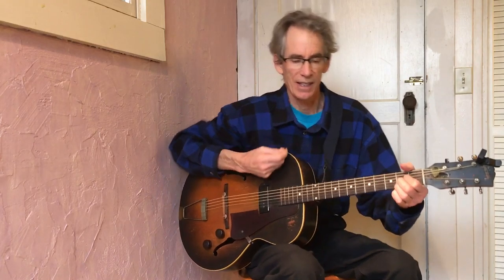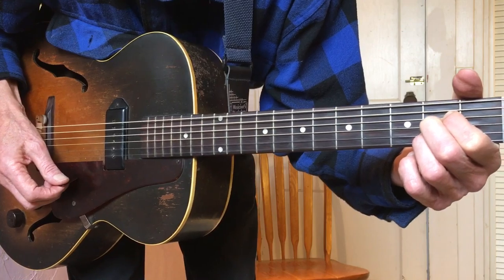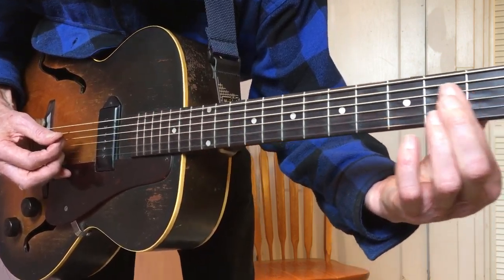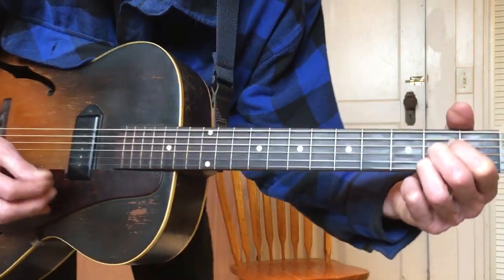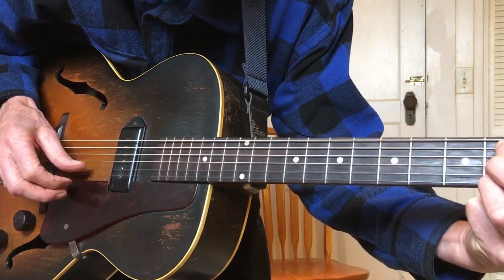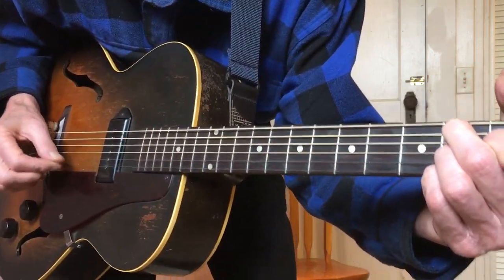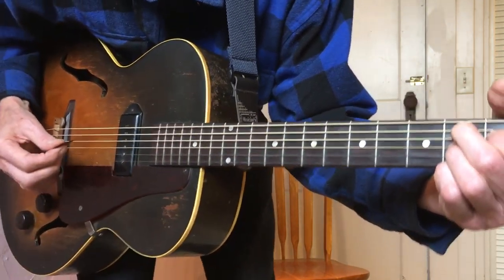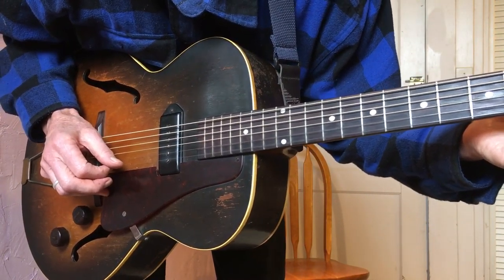The A & full B7 Chords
How to play the A & full B7 chords.